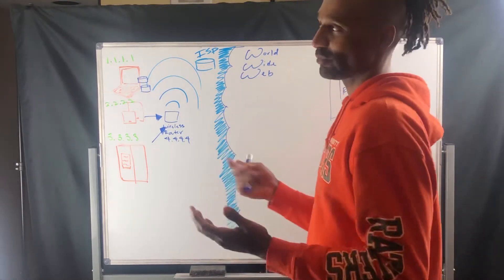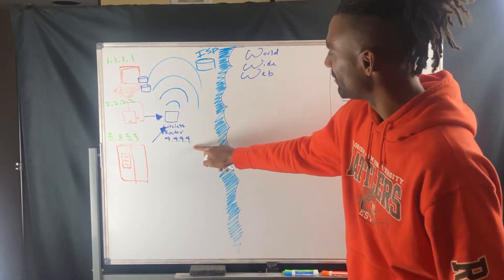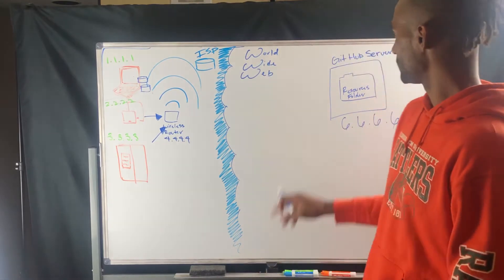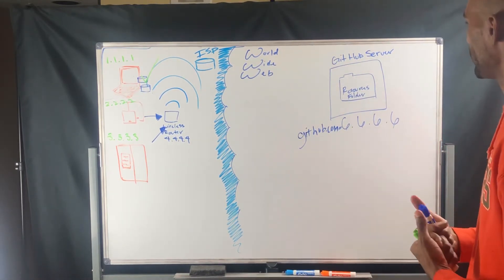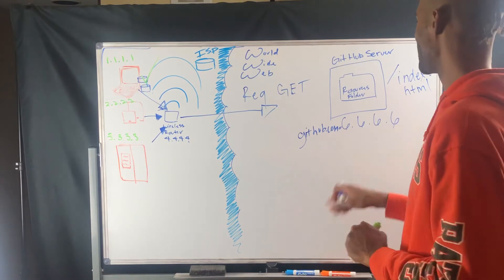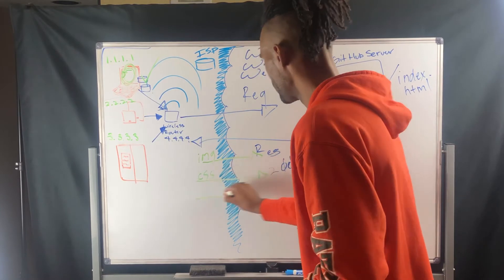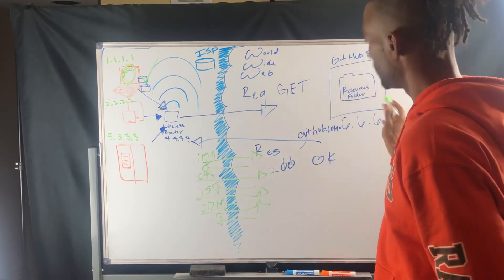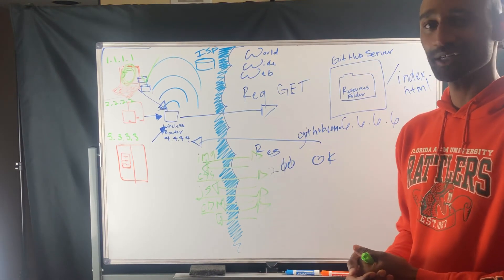How the Web Browser works - Client Server Architecture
Hey Scholars,

Brief video on the request response flow of a web browser and web server.  We will review more of this in greater detail in videos to come.